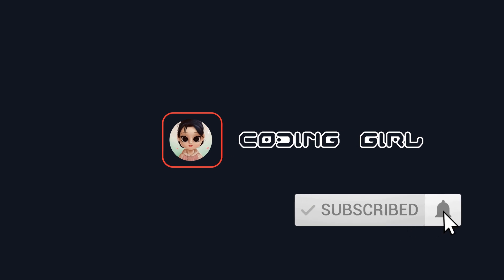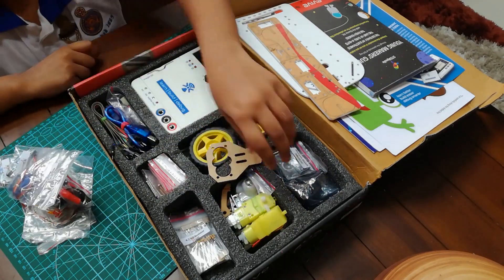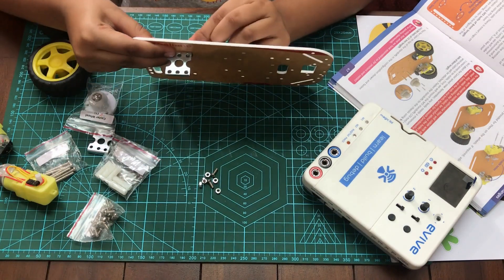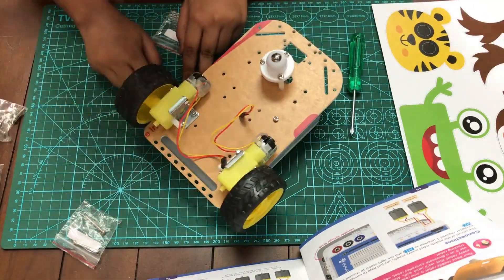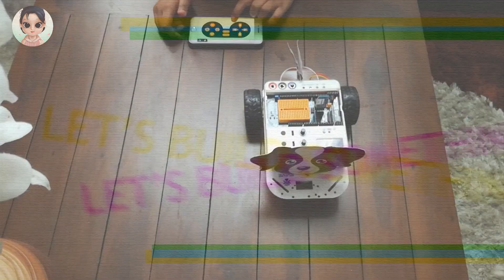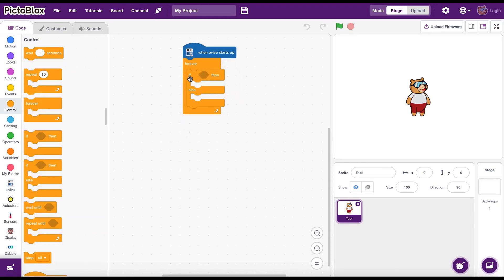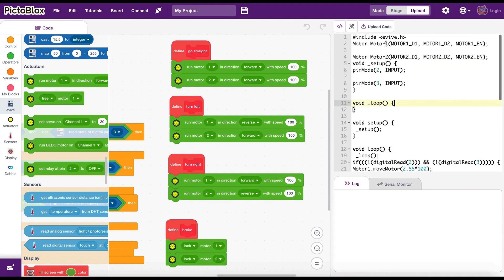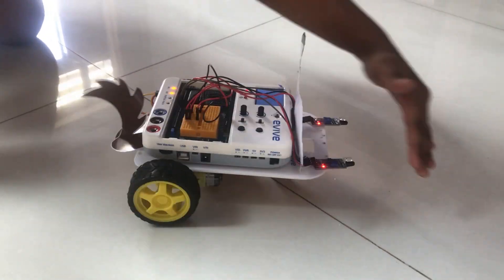EVIVE Starter KIT by STEMpedia : Review and Follow me Robot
This is an awsome must have kit for young makers. Lots of cool & fun projects that you can build with all the components. Just LOVE it!

A mighty STEM robotics kit for kids and beginners of all ages to give them the perfect start into the world of electronics, programming, and robotics. Gives kids the ultimate STEM learning experience with lots of exciting DIY projects.